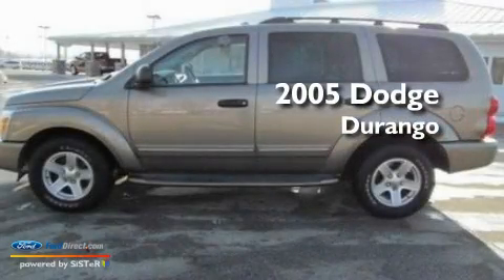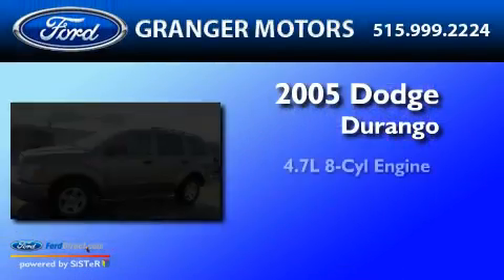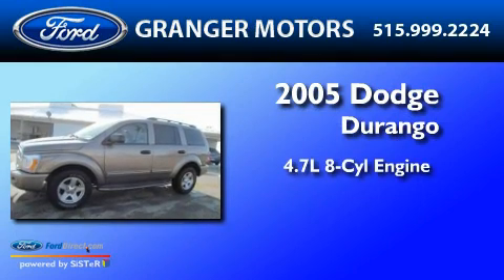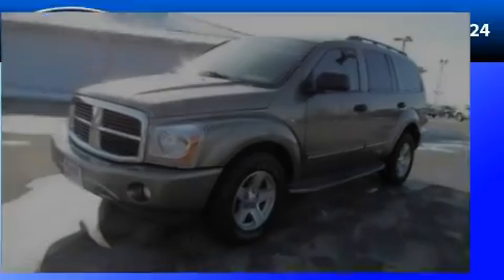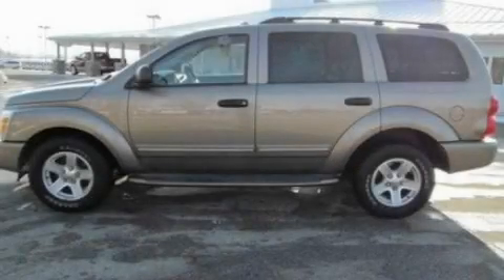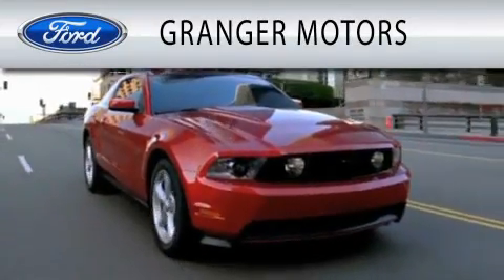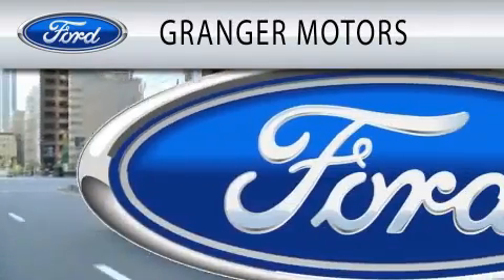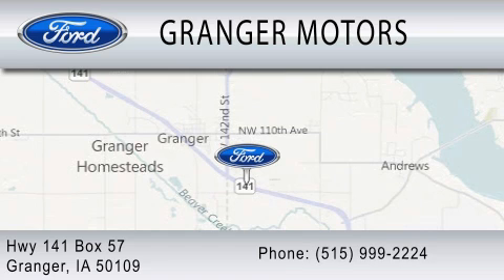2005 DODGE DURANGO IA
Year : 2005

 Make : DODGE

 Model : DURANGO

 Engine : 4.7L V8

 Trans . : AUTO

 Exterior : LIGHT KHAKI

 Miles : 67,510